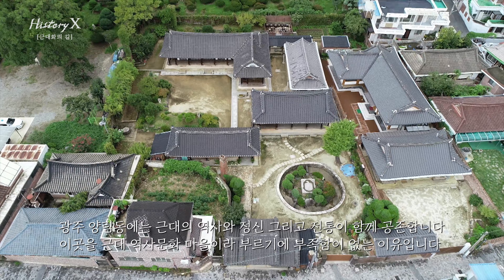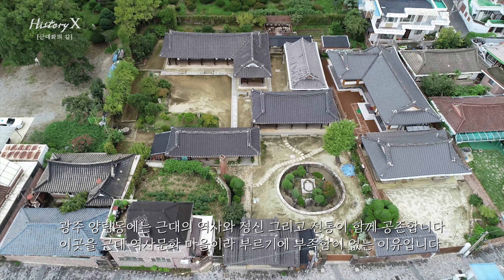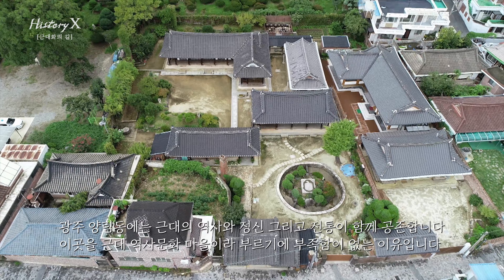근대로 향하는 길, 광주 양림동(Yangnim-dong, Gwangju)(ENG SUB) | History X #1 | KOREA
문화유산채널의 '고품격  영상'과  CJ ENM 의 '큐레이션'이 만나 제작된 문화유산채널 X  CJ ENM 세 번째 협업 프로젝트! 히스토리 X(History X)!
‘히스토리 X(History X)’는 한국 근대사의 잘 알려지지 않았던 역사를 외국인 큐레이터의 친절한 설명과 함께 눈으로 즐기는 추리 형식의 다큐멘터리 프로그램입니다. 다함께 과거로 시간여행을 떠나보시죠~

[K-Heritage.TV] X [CJ ENM] Third Collaboration Project created by meeting CJ ENM's "High-Quality Video" of K-Heritage.TV and CJ ENM's "Curation"!
'History X' is a documentary program that enjoys the little-known history of Korean modern history with a friendly explanation by a foreign curator. Let's time travel to the past together!